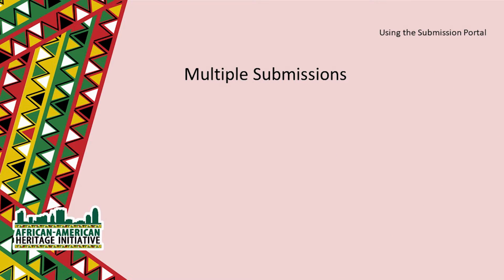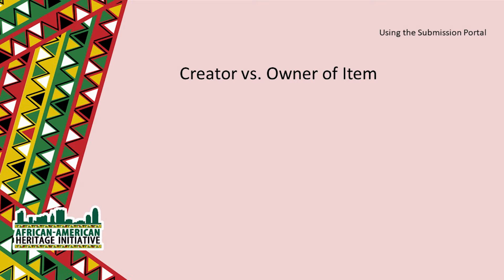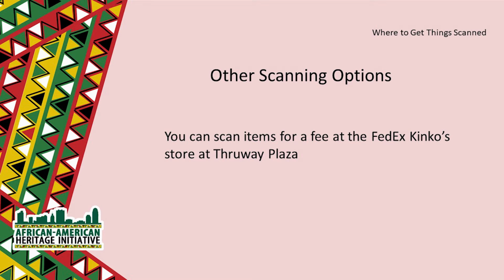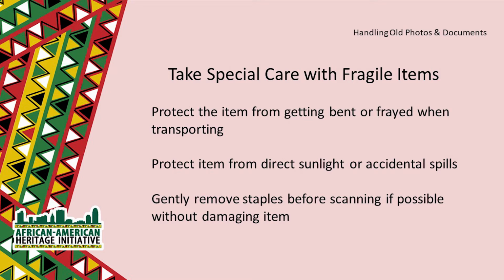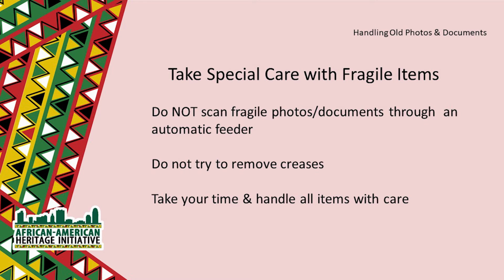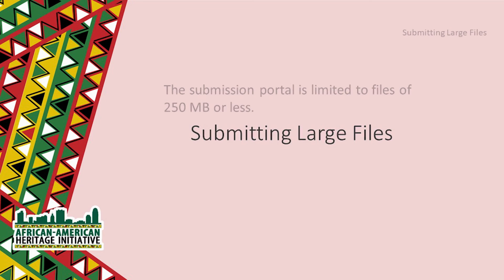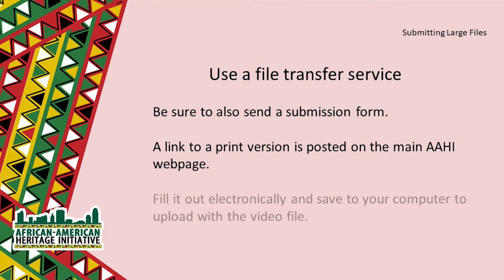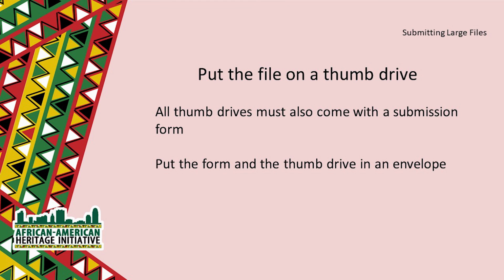African American Heritage Initiative Virtual Orientation: Nuts & Bolts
The African American Heritage Initiative Committee was established by a resolution adopted by the City Council on April 15, 2019 to mobilize all sectors of the African American community to participate in uncensored sharing of life as an African-American during segregation and the efforts of desegregation.